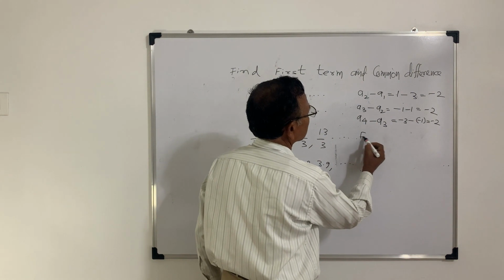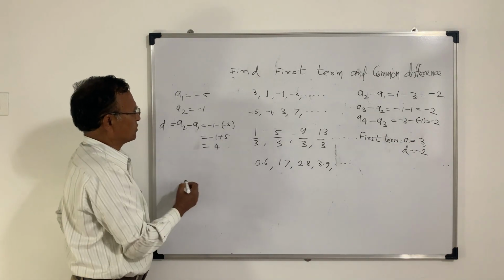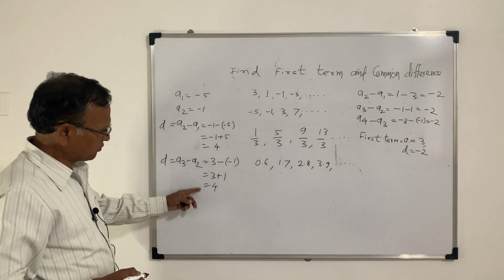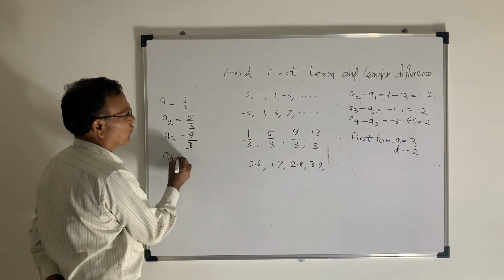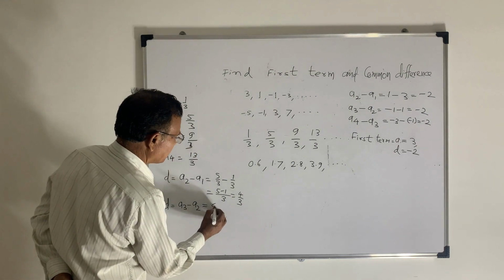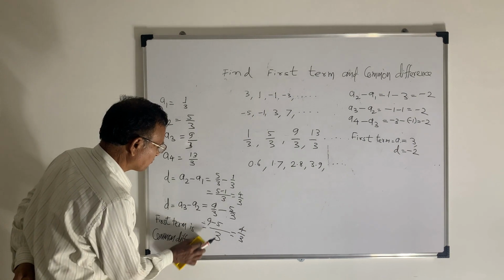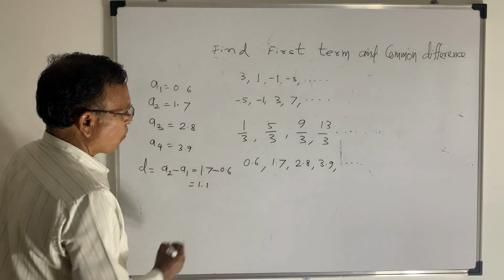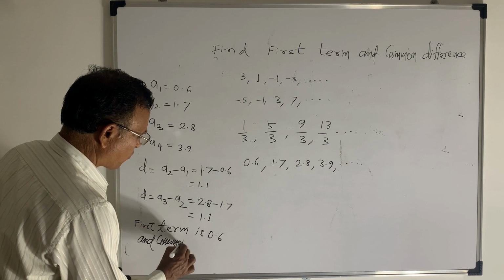Arithmetic Progression |Chapter 5 | Part 2 - Examples |NCERT Solutions for Class 10th Maths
In this lecture we solve some examples of Arithmetic Progression. Please fell free to ask any question or doubts in comment section down below. And also suggestions for future videos.

For any queries please contact on